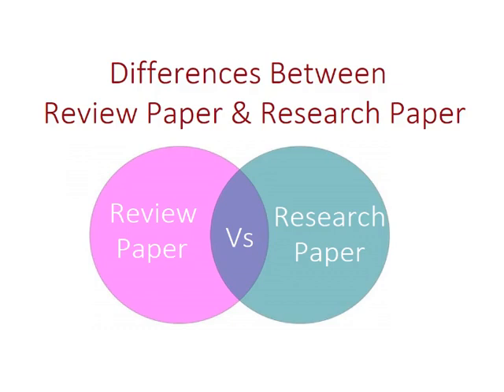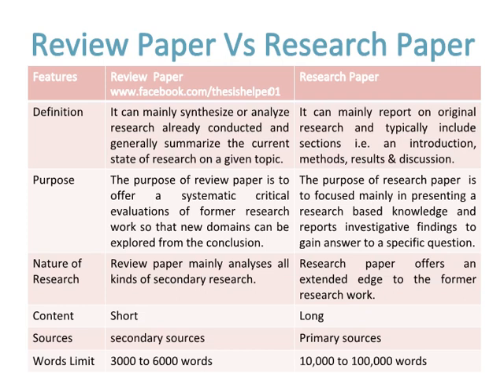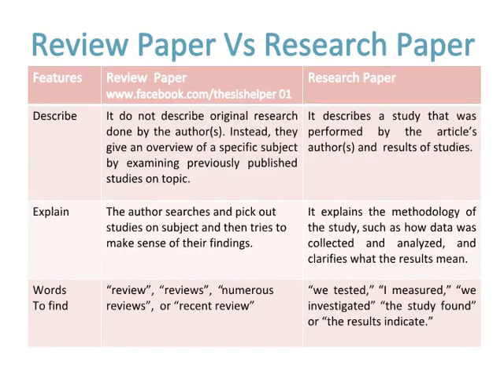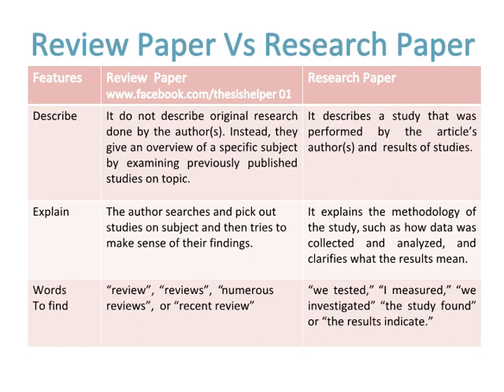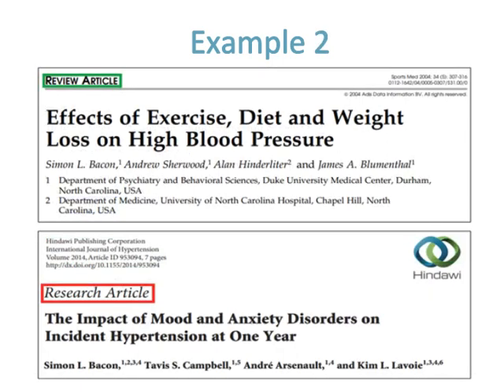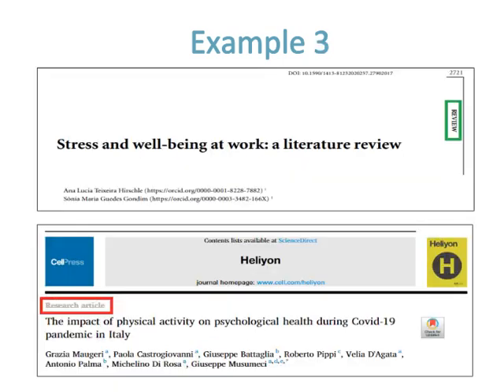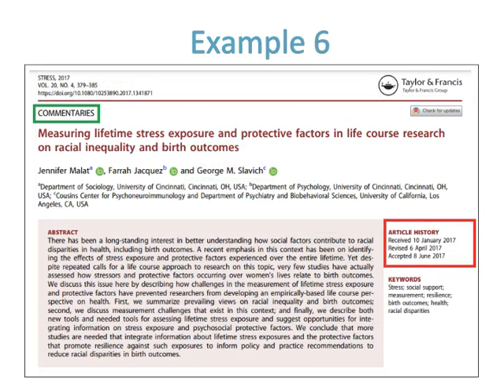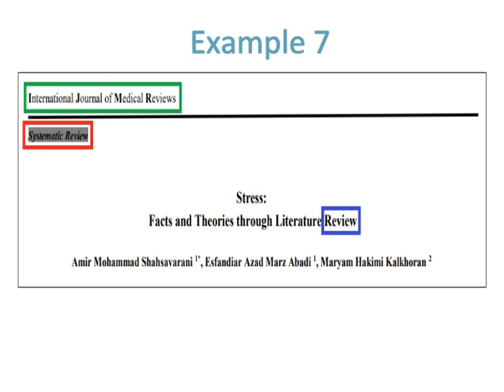Differences Between Review Paper & Research Paper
This videos is about what are the differences Between Review Paper Vs Research Paper | Cross Comparison with Examples which are seven.

thesis helper